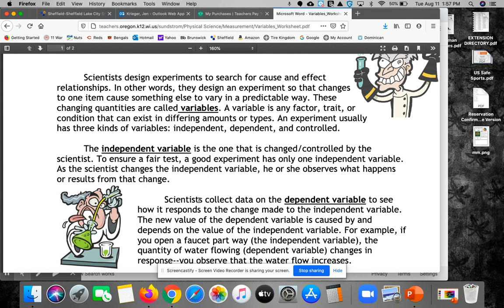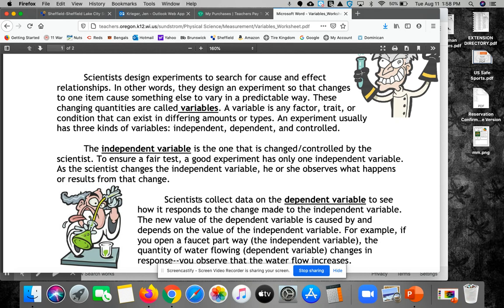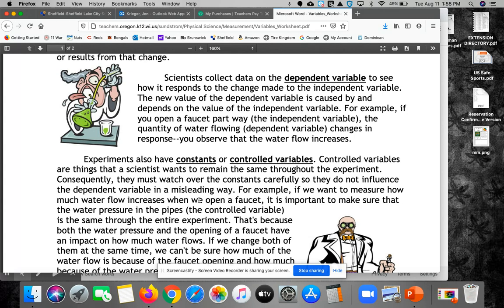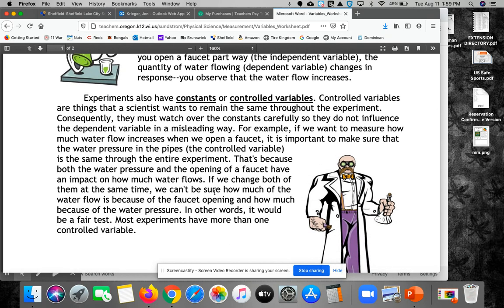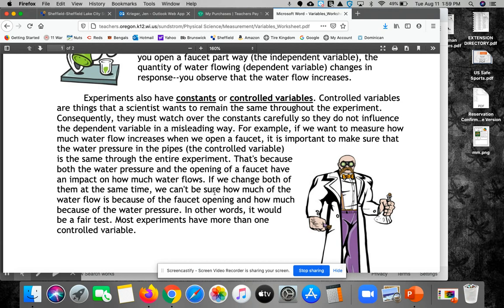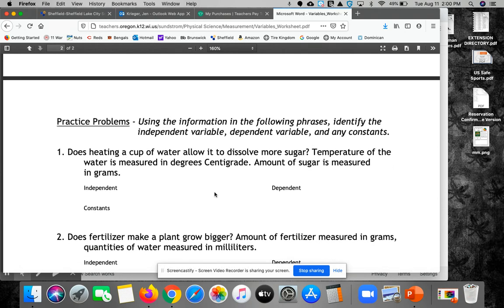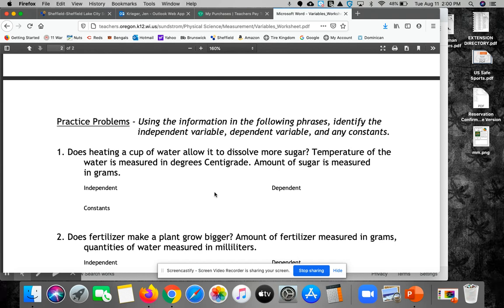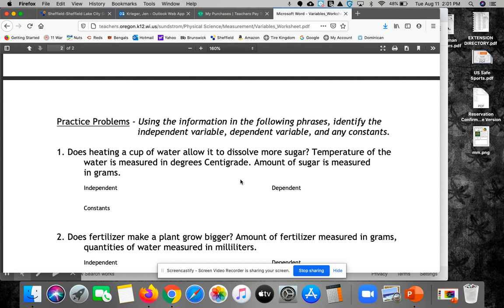Independent and Dependent Variable Reading